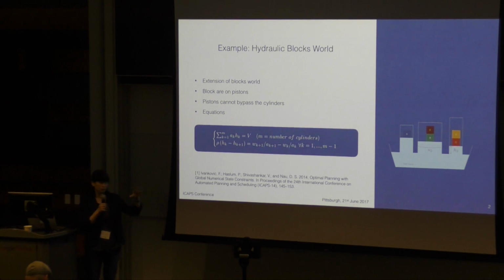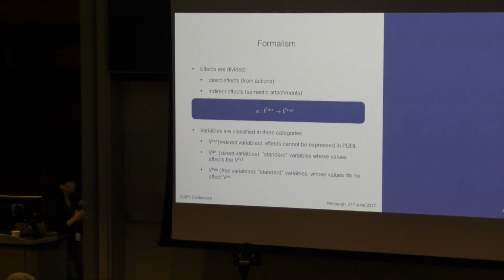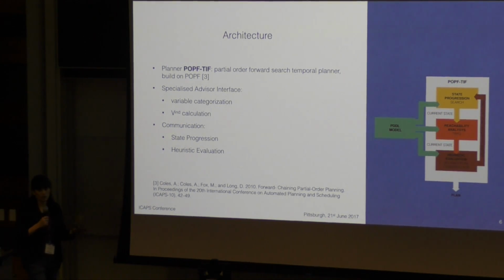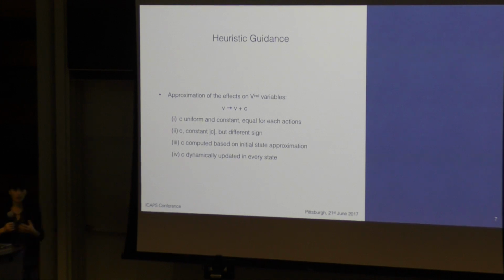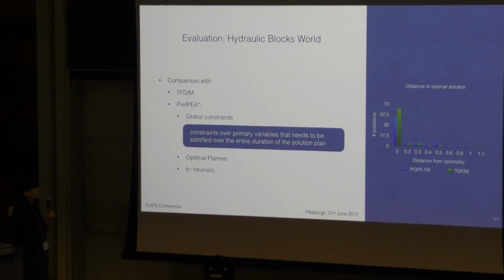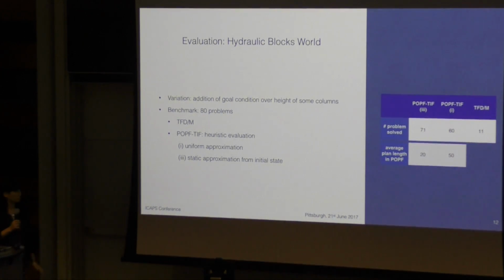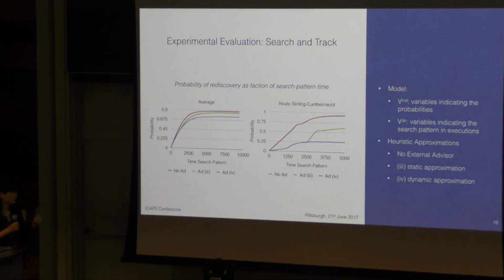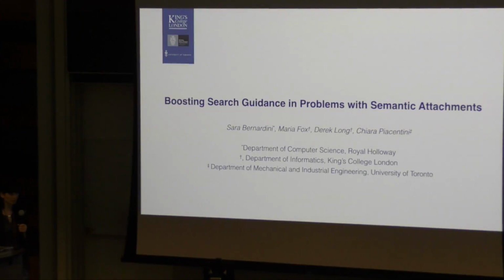ICAPS 2017: Boosting search guidance in problems with semantic attachments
Boosting search guidance in problems with semantic attachments
Sara Bernardini, Maria Fox, Derek Long and Chiara Piacentini

Heuristics II (Session 4a)
ICAPS 2017